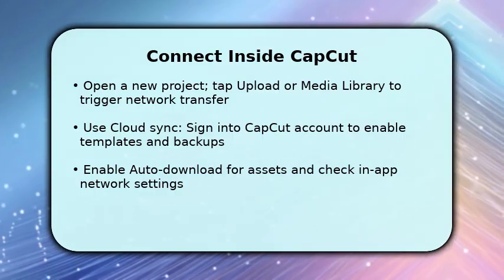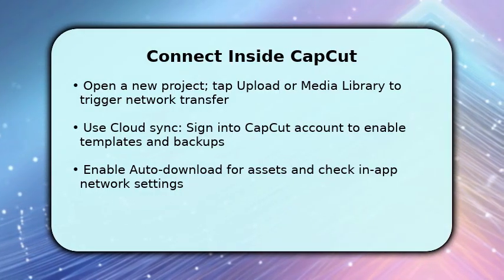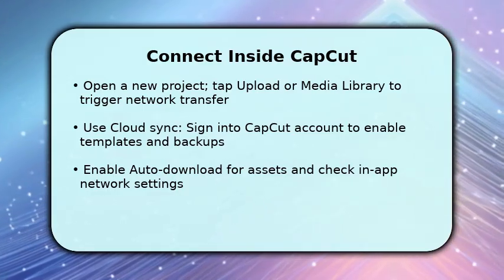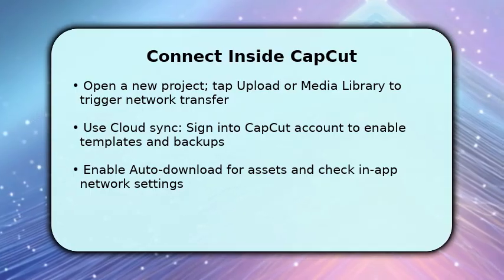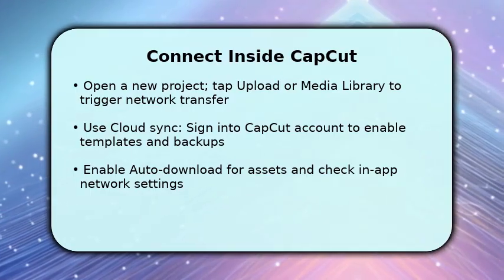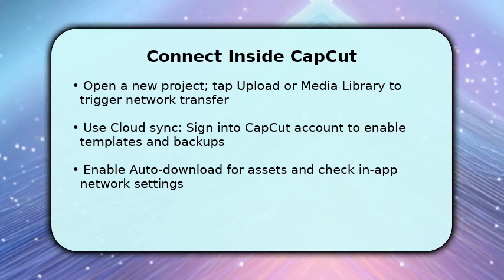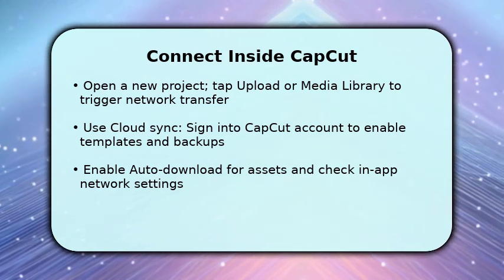How to Connect Internet Capcut - Easy Guide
How to Connect Internet Capcut - Easy Guide | 🔒 Surfshark VPN Deal — Stay private and secure. $1.99/mo + 3 Months Free ▸

Learn the simple steps to connect your internet cable, perfect for beginners and tech enthusiastm. This guide covers essential tips on selecting cables, identifying ports, proper connections, troubleshooting common issues, and ensuring a stable connection.

how to connect internet,